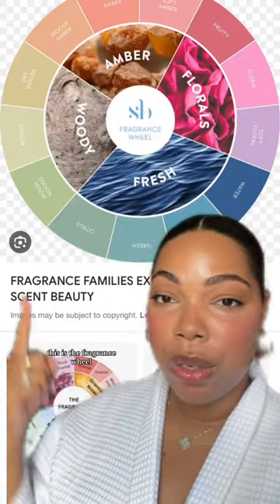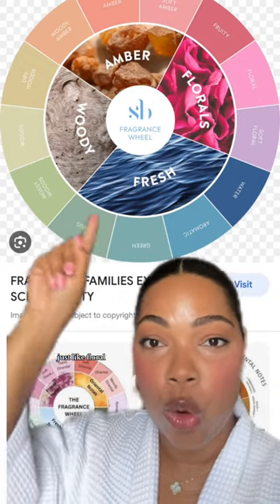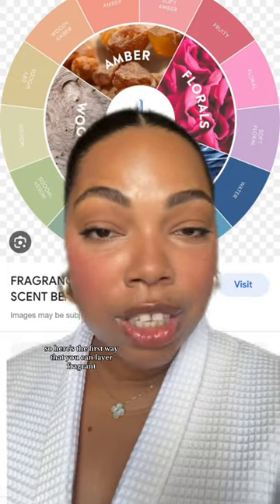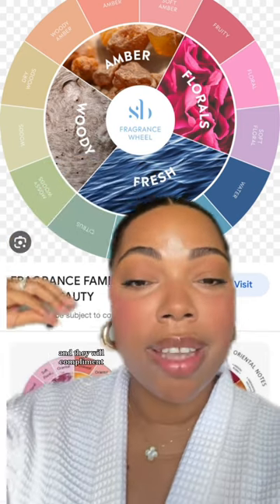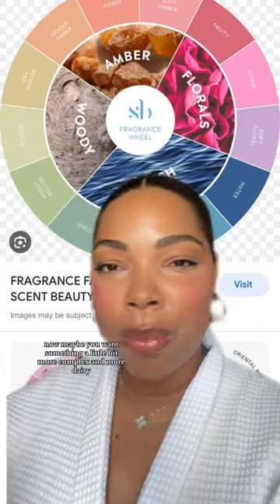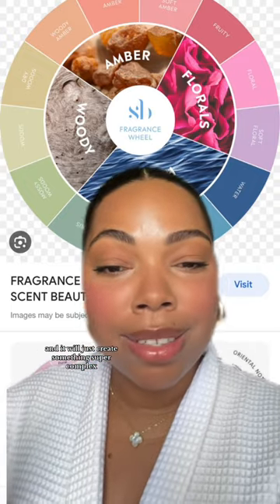Learn how to layer your fragrances like a pro!